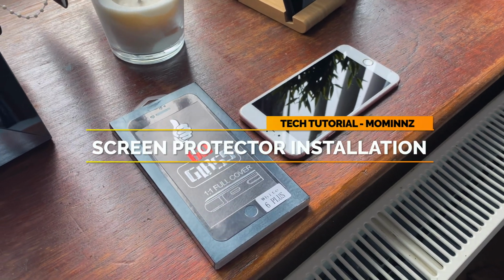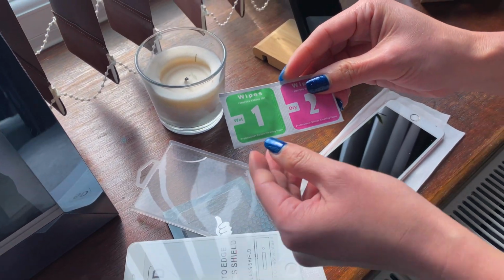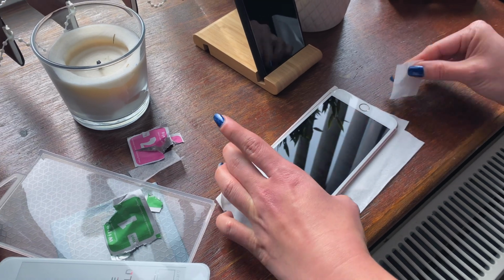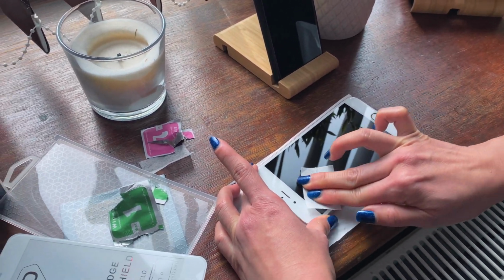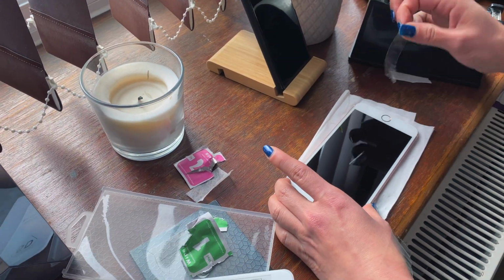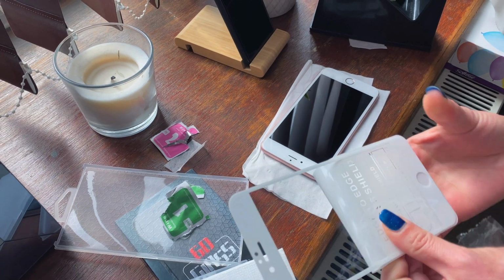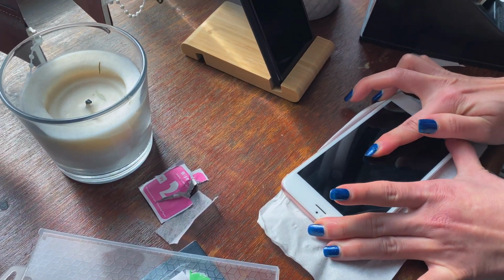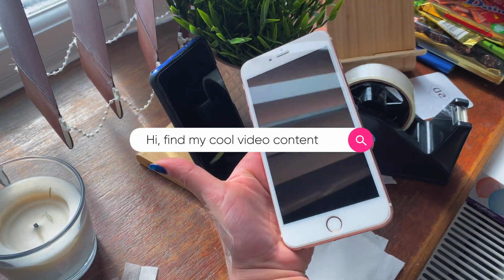Clean you phone from nasty viruses | Replace Screen Protector | Tutorial 💮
How to fix a glass screen protector and keep your phone clean from bacteria and deadly viruses. It's easy and simple to do so. Recommended to keep the glass clean or replace the screen protector.